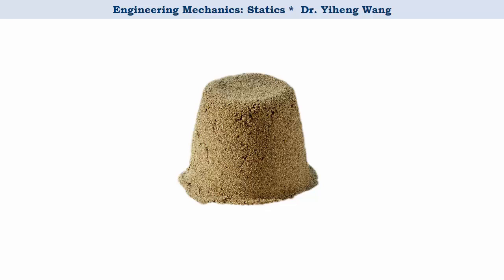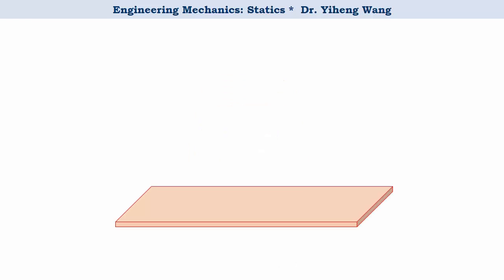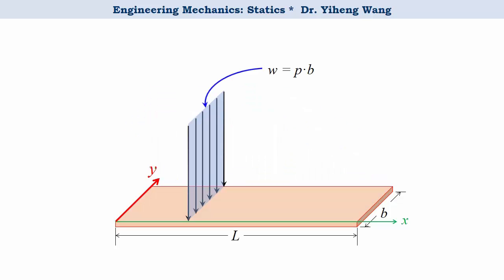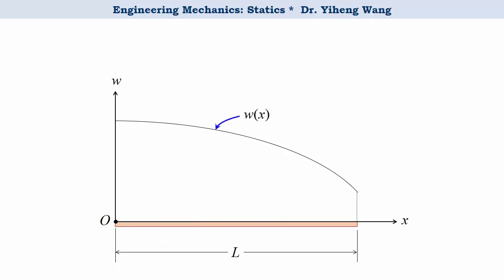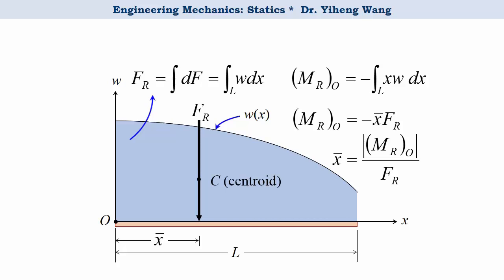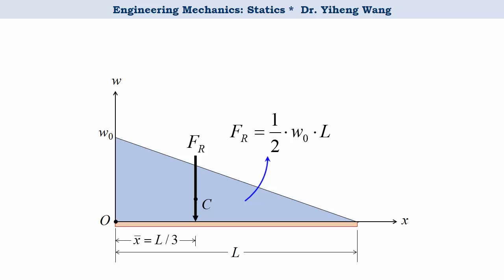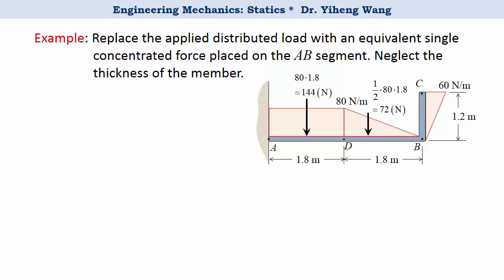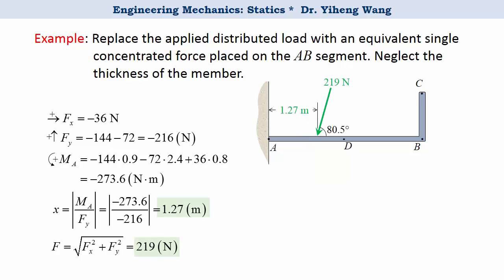[2015] Statics 17: Reduction of a Distributed Load [with closed caption]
Answers to selected questions (click "SHOW MORE"):

1b2a

1. Closed-caption made by myself! -- not the automatic subtitle anymore.
2. Learning objectives added for each video.
3. Quiz questions added -- including end-of assessment questions and preparatory, exploratory questions.
4. Mistakes fixed and cleaned up.
5. New examples/contents for selective videos.

My old videos and playlists will still be left on YouTube. Feel free to watch either one. Personally I think the revised videos are better mainly because of the subtitle.

Learning objectives of this video:
1. To explain the concept of a distributed load.
2. To provide the method to reduce a distributed load with a concentrated force at a specified location.